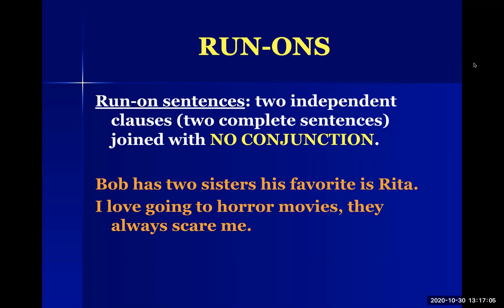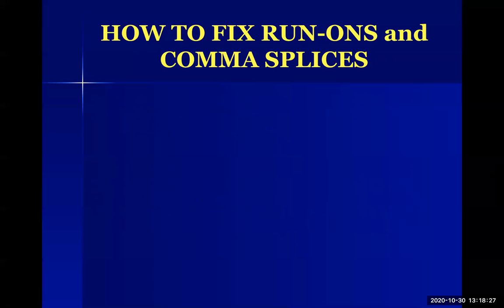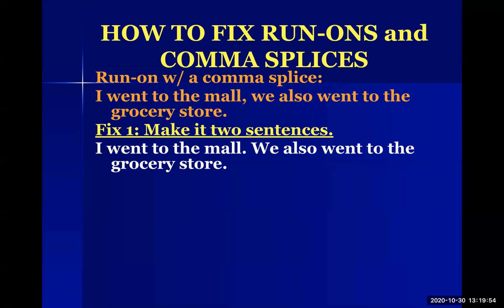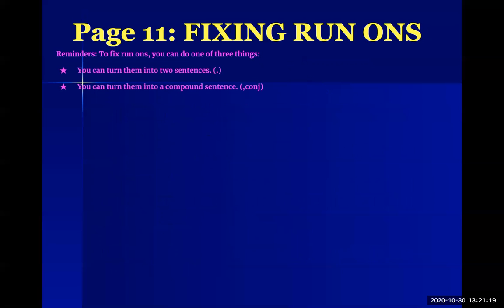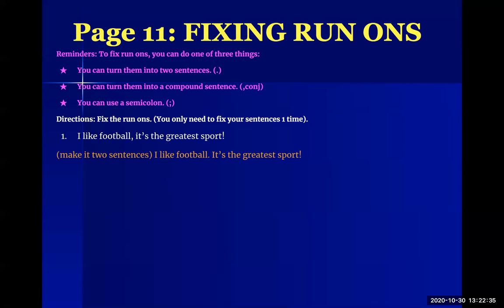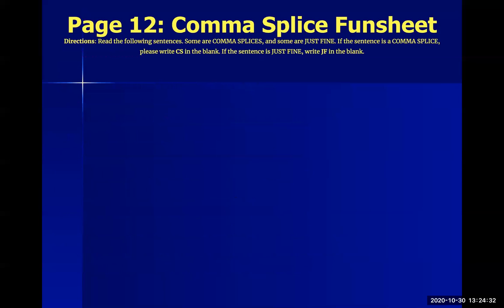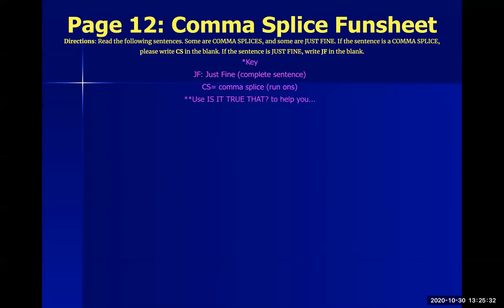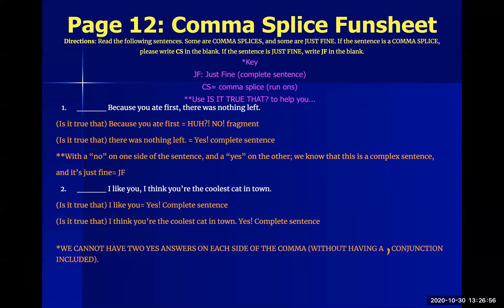Run ons&comma splices 3